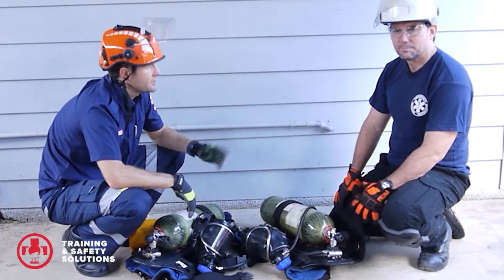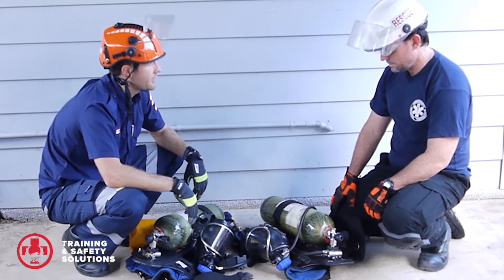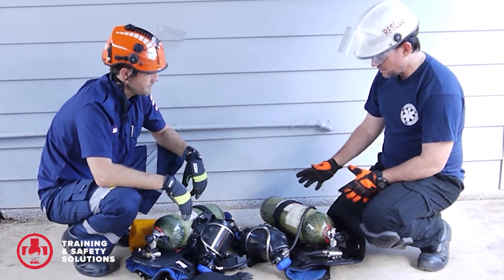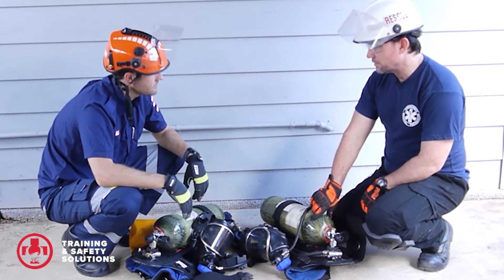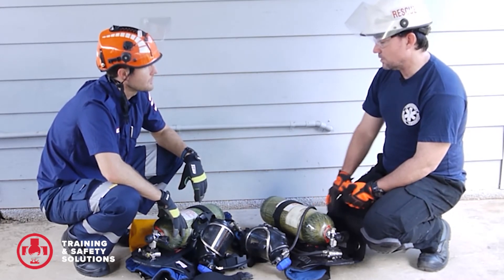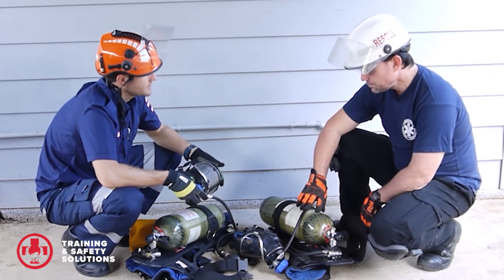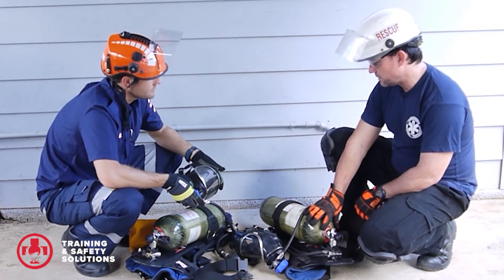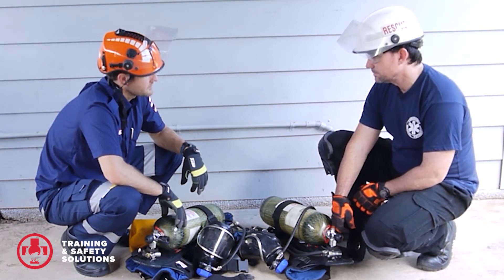Confined Space Rescue Equipment